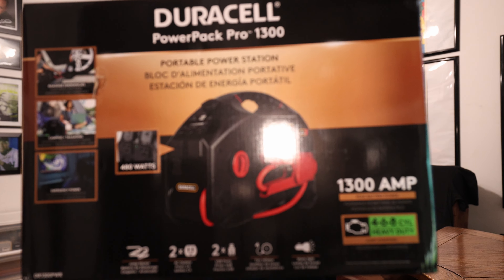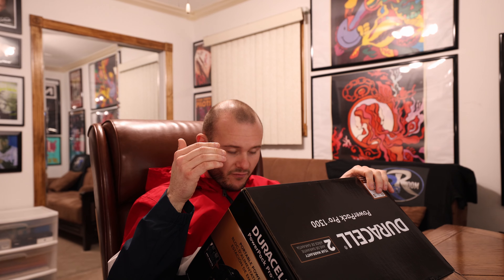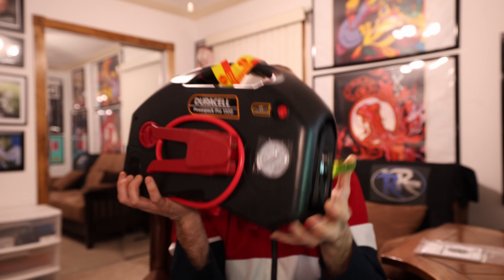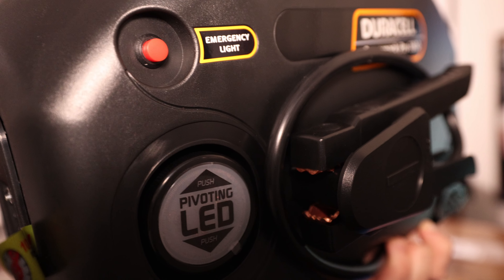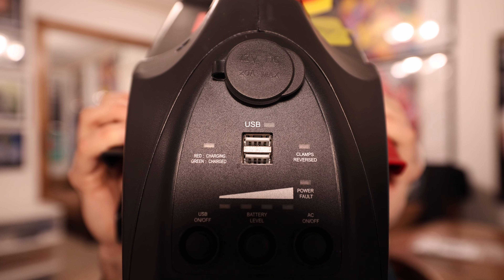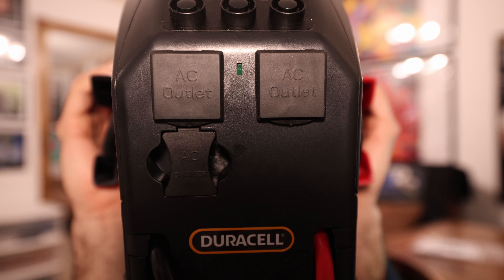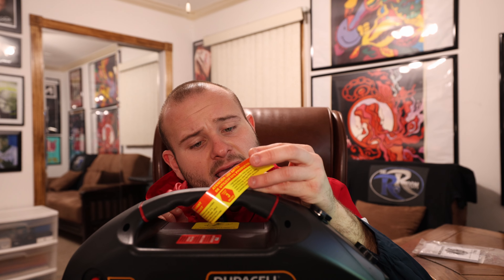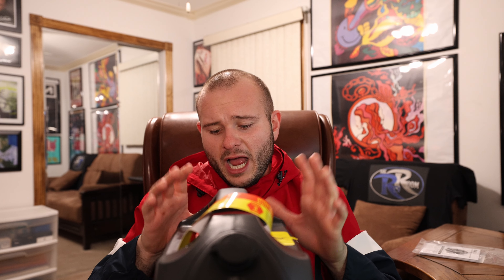Duracell Powerpack Pro 1300 from Costco